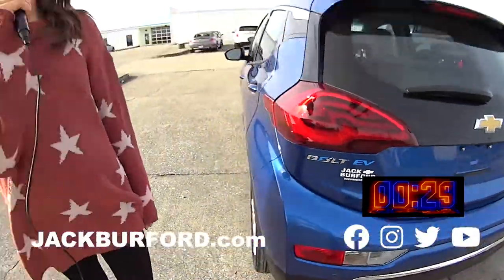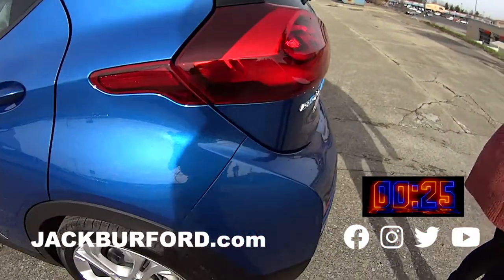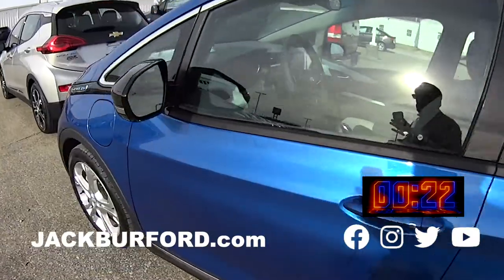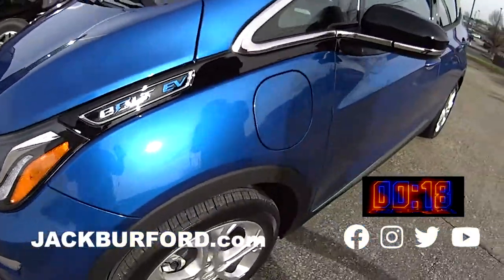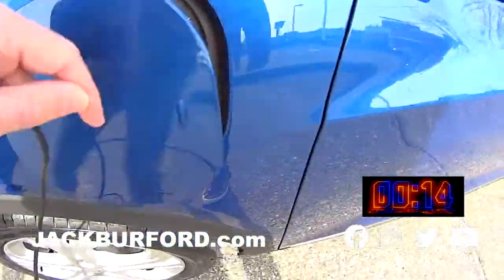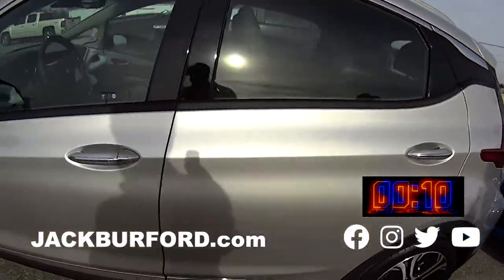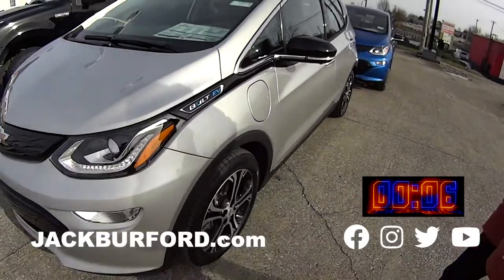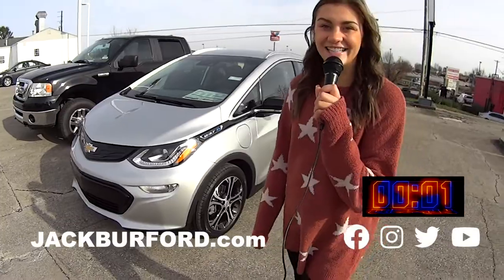Mallory and The Bolt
All New Chevy Bolt EVs - FREE TEST DRIVE in these ALL ELECTRIC VEHICLES! Never pay for gas again!